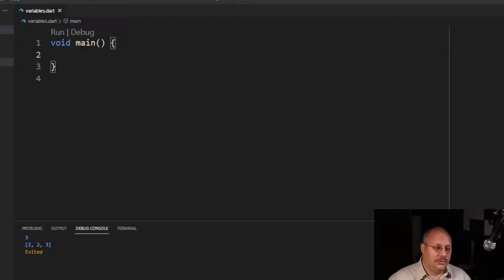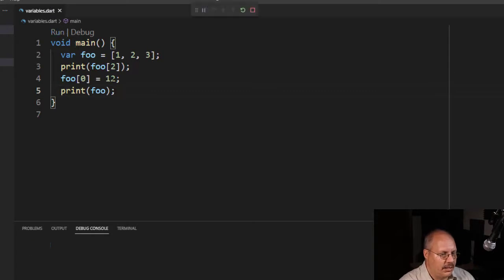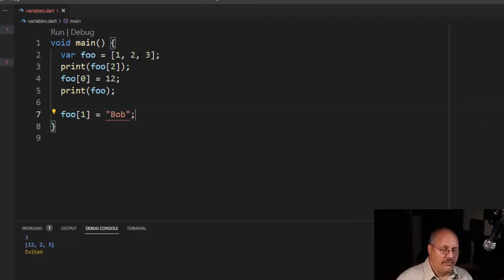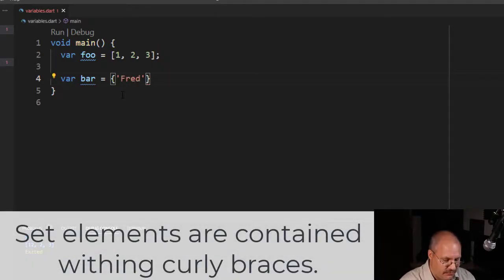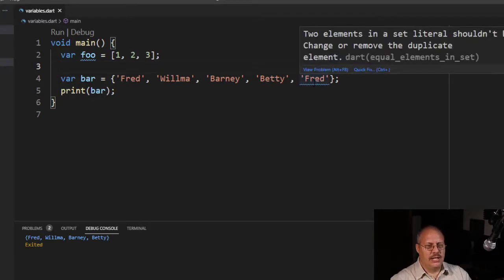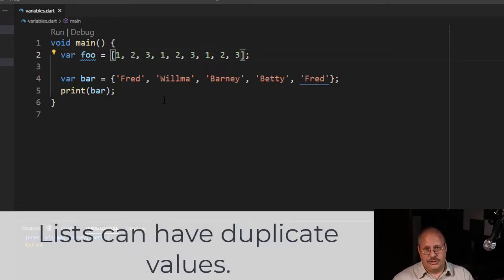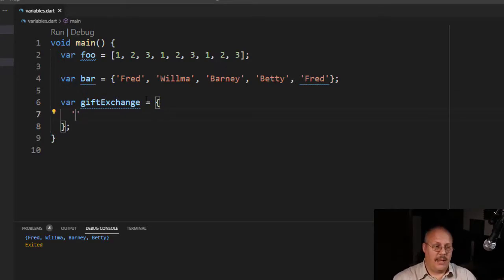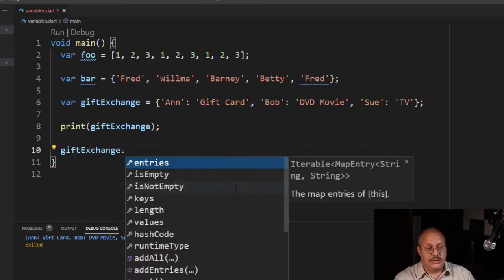Intro to Flutter: Collections in Dart Part 06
Table of Contents:

00:00 - Introduction
00:13 - Creating a list
01:16 - list methods
02:42 - Sets
05:11 - Map data types